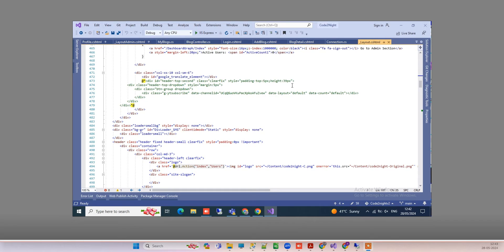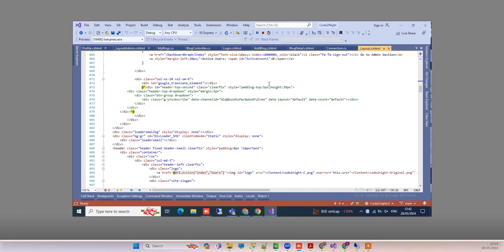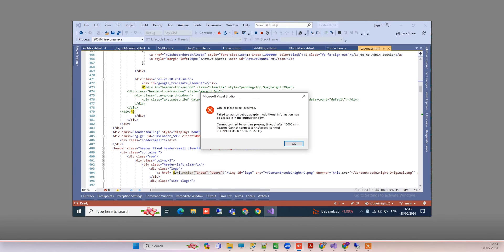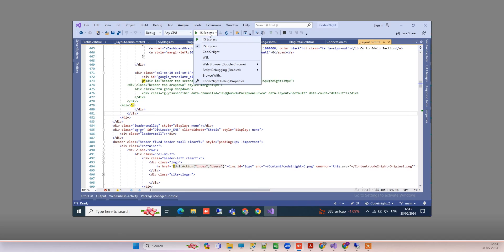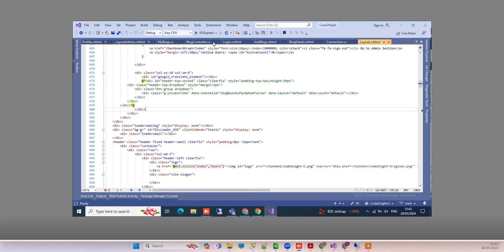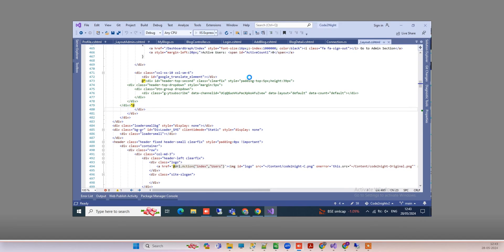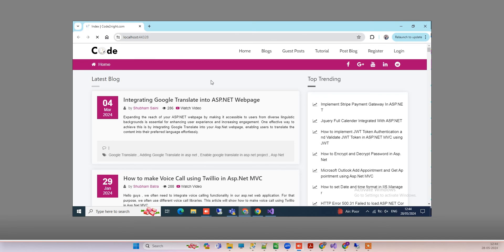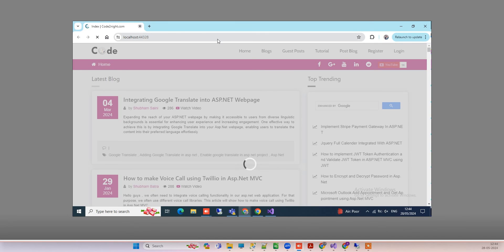Failed to launch debug adapter Additional information may be available in the output window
Hello guys in this video we will see how to fix error Failed to launch debug adapter  Additional information may be available in the output window  in visual studio debugging.

Failed to launch debug adapter